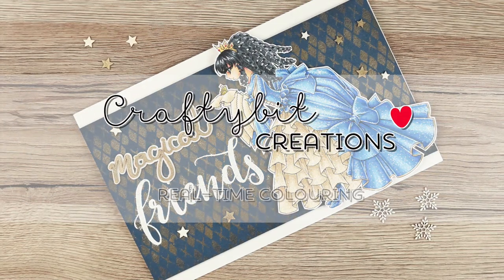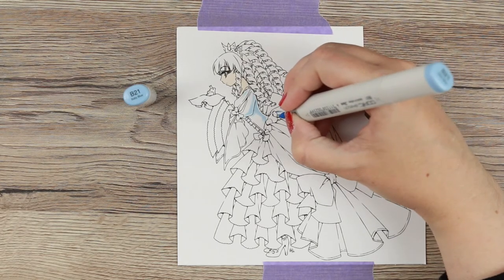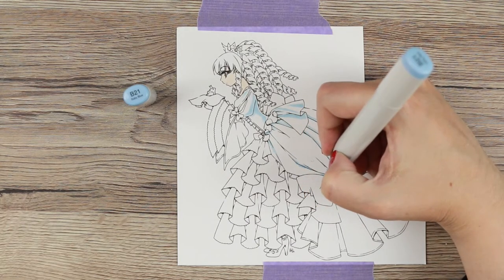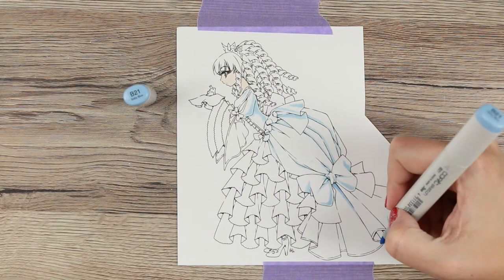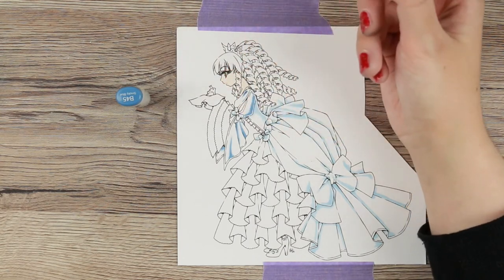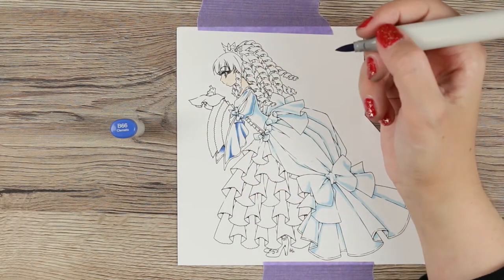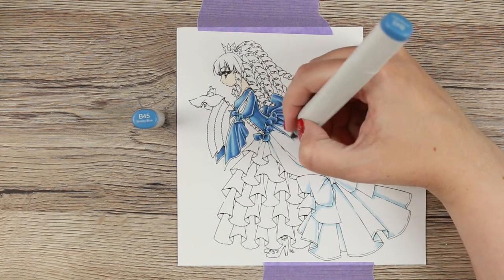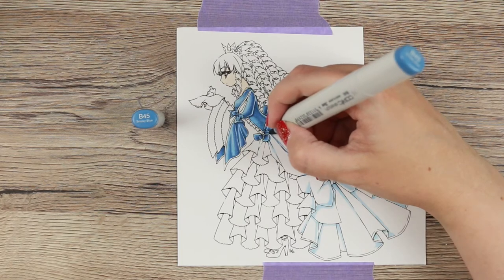Real Time Colouring | Sealed with a Kiss | Copic and Gel Pens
Where I colour Sealed With A Kiss, digital stamp by Make It Crafty, with copic alcohol markers and add glitter details with gel pens. For more information and a card making video showing you how I put a card together see my blog.

Copic:
B21, B45, B66, B97
E50, E41, E42, E43
YG93, YG95, YG97
Y23, R24
B63, C6, C8, C10, 100

• *Sealed with a Kiss Digi Stamp in Digital images

• *Magical Brush Script Word Chipboard - Lasercut word for scrapbooking, mixed...

• *Mini Stars Chipboard Tinklings - Lasercut embellishments for scrapbooking,...

• Ranger Perfect Pearls HEIRLOOM GOLD Individual Pigment Powder PPP21865
[ Amazon US ]

• VersaMark Pads Tsukineko Pen
[ Amazon UK ]

• Ranger Inkssentials Mini Mister P.O.P. Display Refill-Bag Of 25 MMR23593
[ Amazon US ]

• Ranger Dina Wakley Media Gesso, 4-Ounce, White
[ Amazon US ]

• Hero Arts Embossing powder 1Oz-White, White
[ Amazon US ]

[ Amazon US ]

• Bestgle 300W Mini Heat Gun for Embossing, Multi-purpose Hot Air Gun Heat Tool, Heat Shrink Gun DIY Crafts
[ Amazon US ]

• Neenah 80Lb Classic Crest Cardstock 8.5"X11" 250/Pkg
[ Amazon UK ]

Video stuffs:
Camera: Canon 70D
Editing Software: Final Cut Pro X